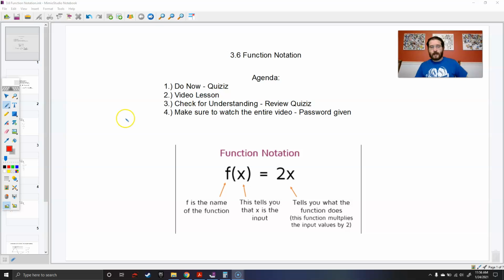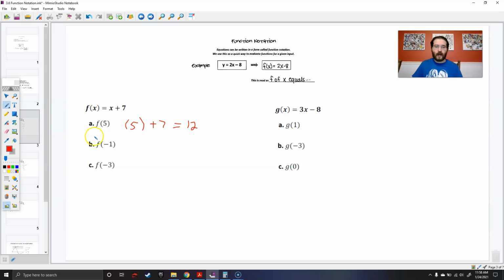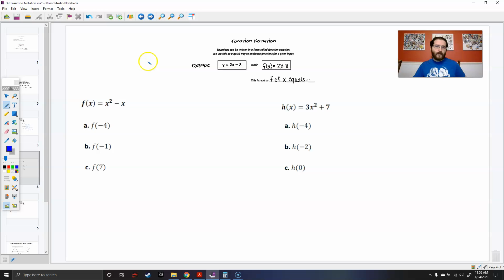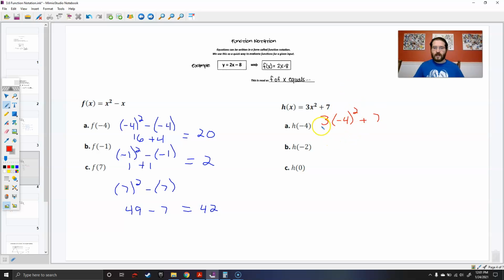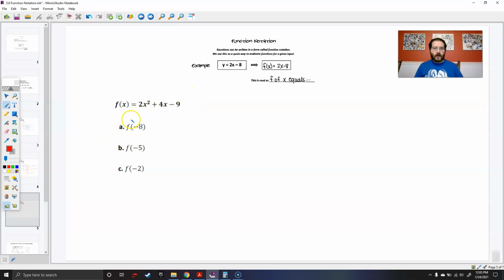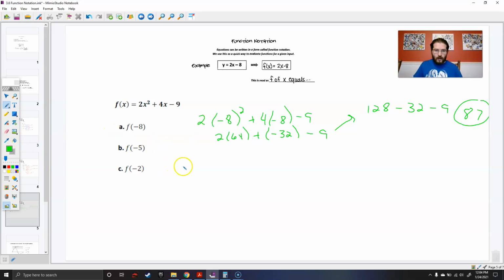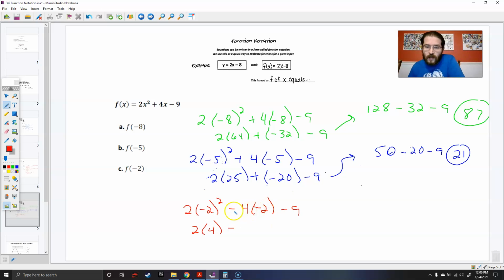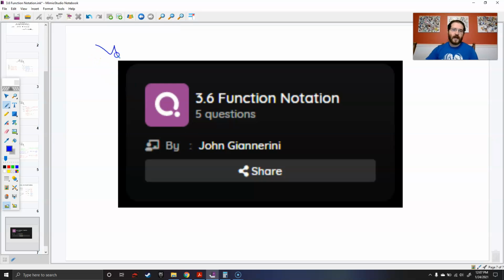3.6 Function Notation